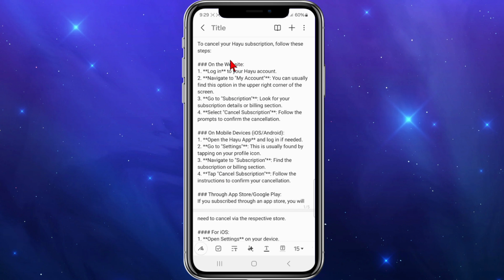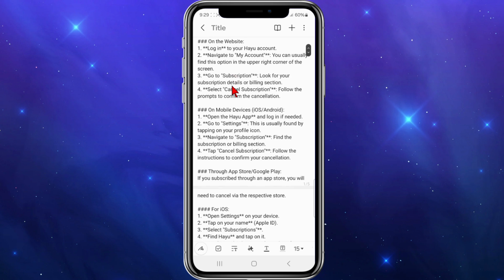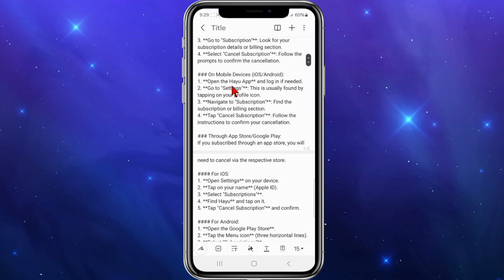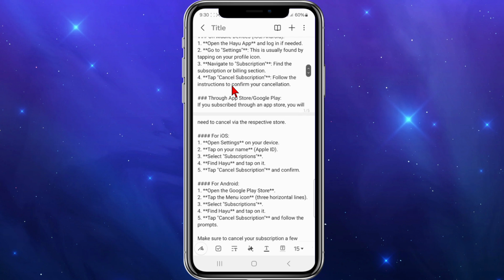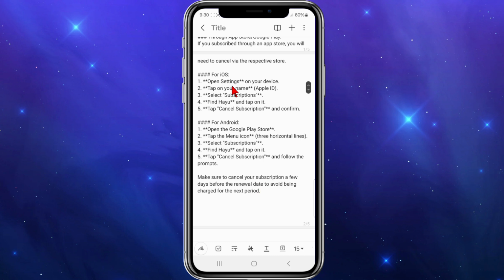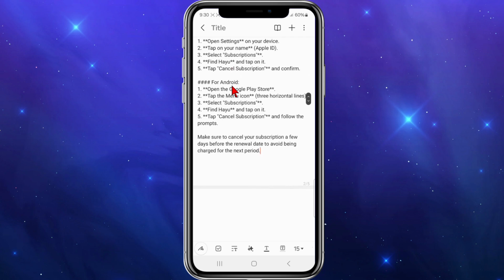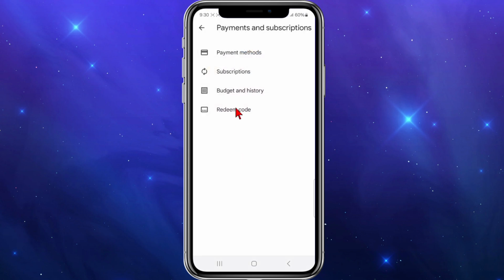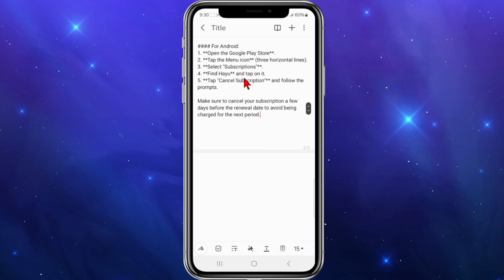How To Cancel Hayu Subscription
Learn how to easily cancel your Hayu subscription with our simple guide. If you want to end your membership, watch this video for step-by-step instructions!

💭 Have a question about this tutorial? Write it in the comments below!